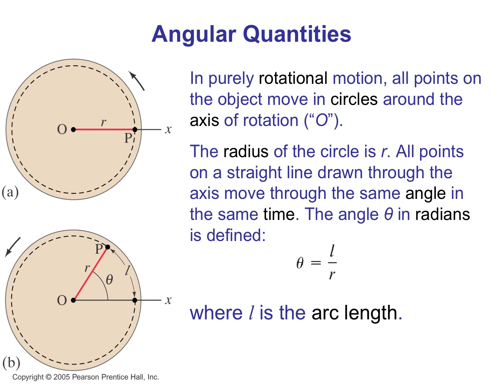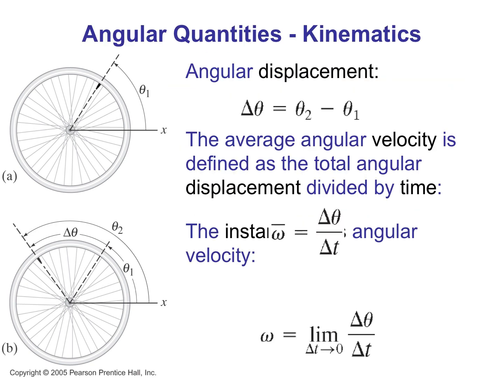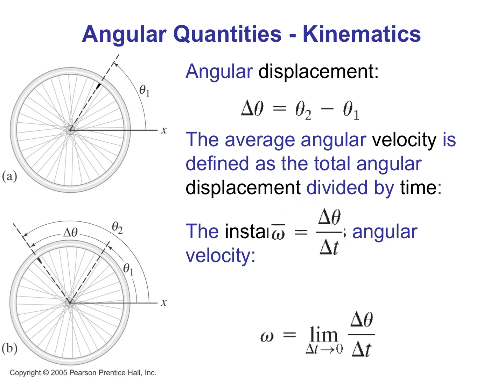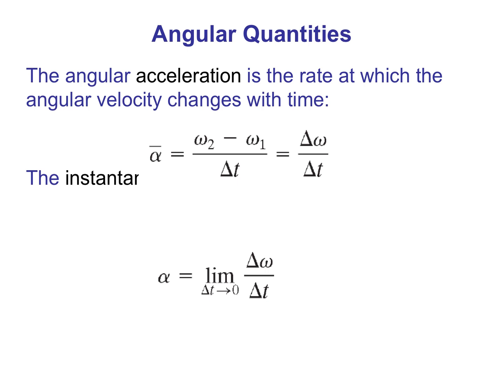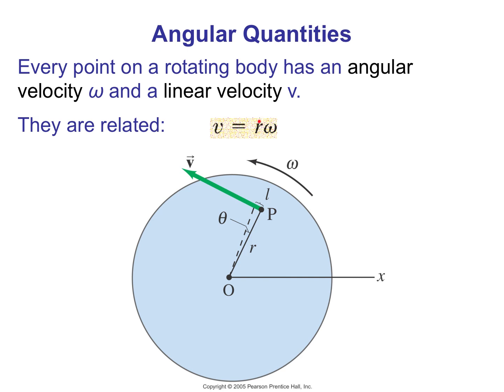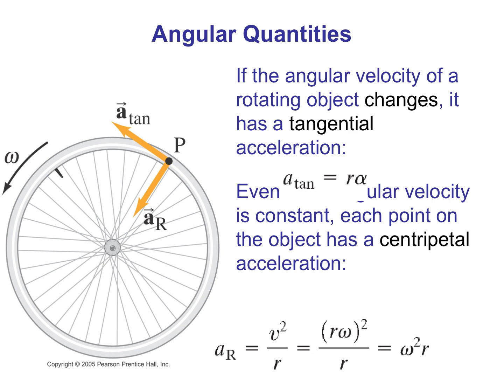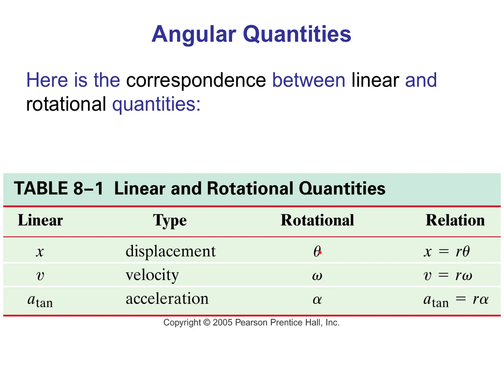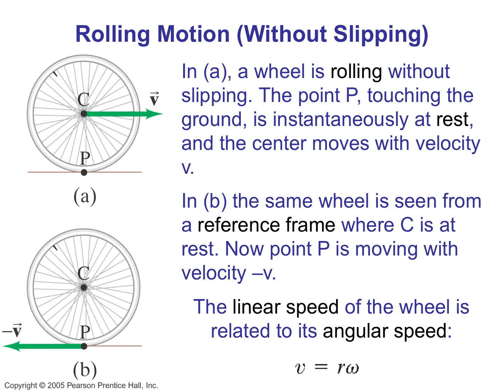RotationalMotion-Kinematics2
00:00 Slide 1
00:05 Slide 2
03:12 Slide 3
03:34 Slide 4
05:39 Slide 5
06:27 Slide 6
08:15 Slide 7
09:19 Slide 8
10:33 Slide 9
11:38 Slide 10
12:06 Slide 11
12:55 Slide 12